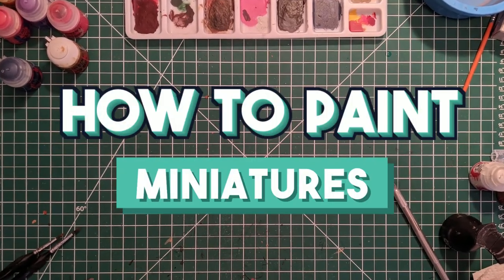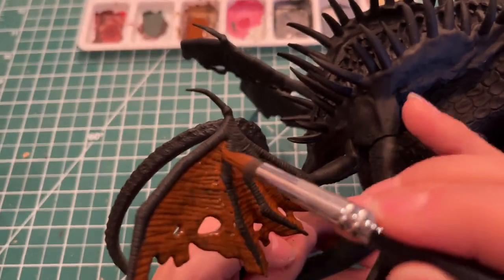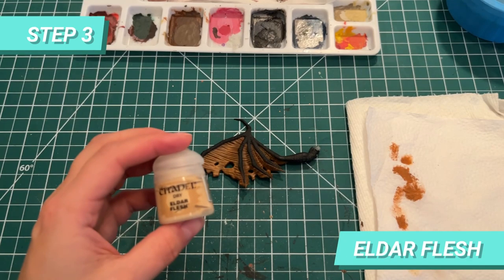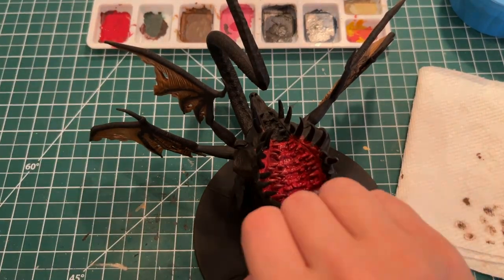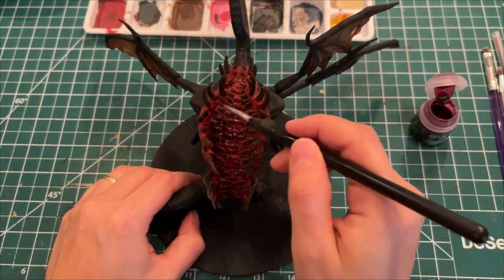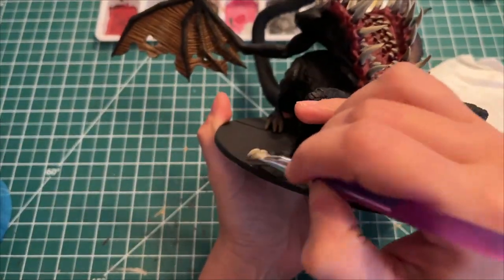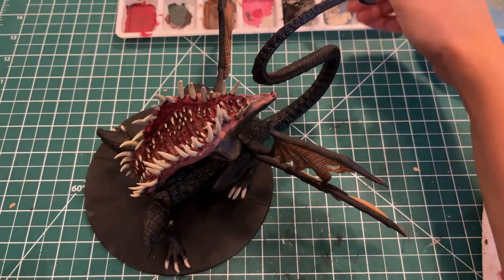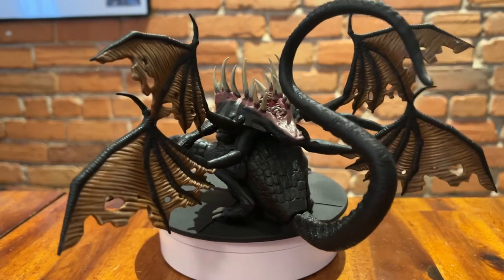Gaping Dragon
Mariana will teach you how to paint the Gaping Dragon from the Dark Souls Board Game.

So if you want to learn how to paint miniatures, this miniature painting tutorial series if for you.

For the guide on how to make the bases for the minis, check